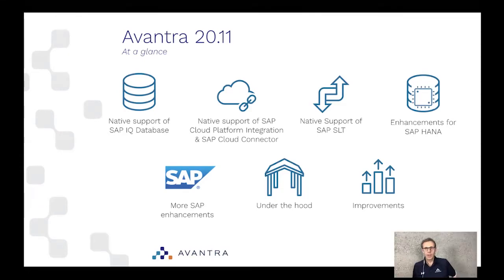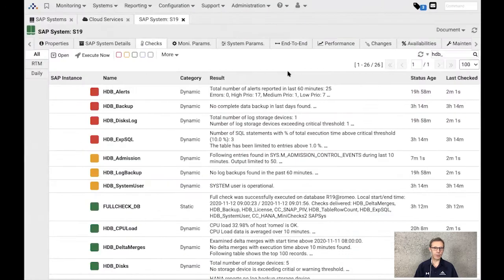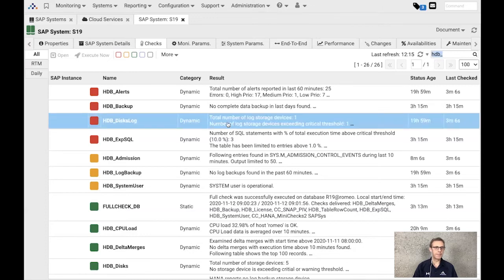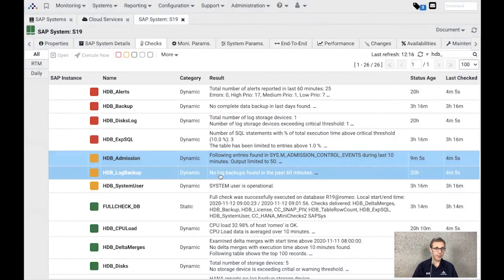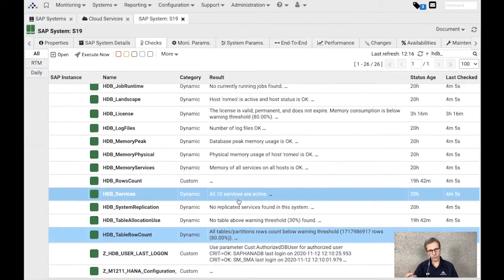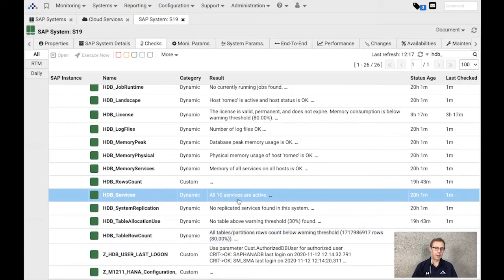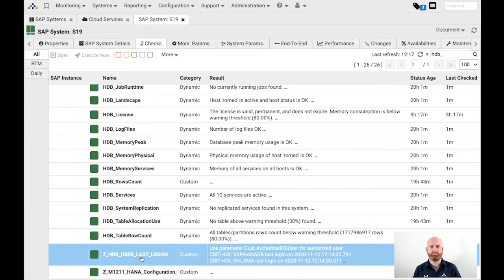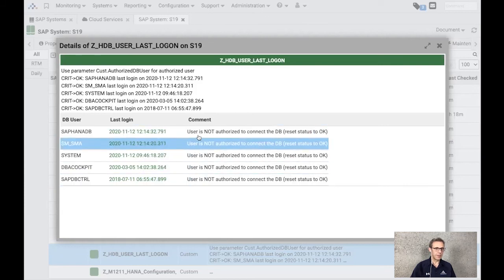Avantra What's new in 20.11 for SAP HANA support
Bernd Engist and Brenton O'Callaghan take us through one of the major enhancements in Avantra 20.11 which is the support for SAP HANA database out of the box.